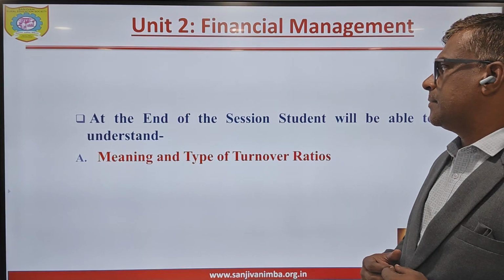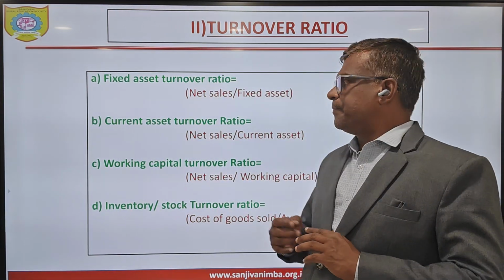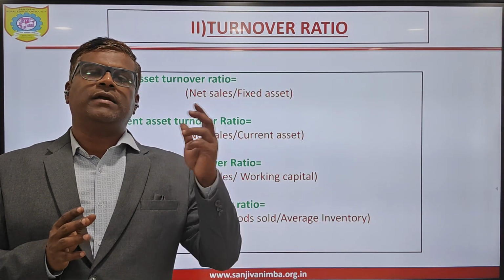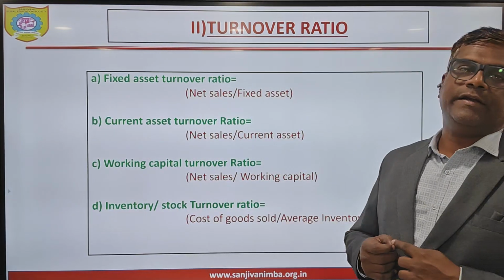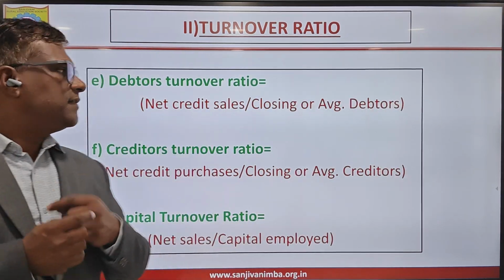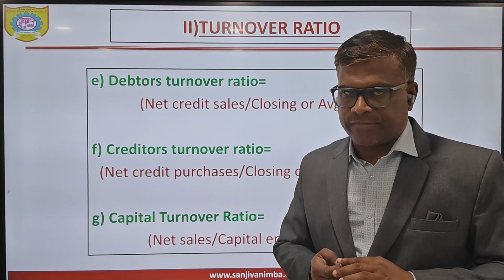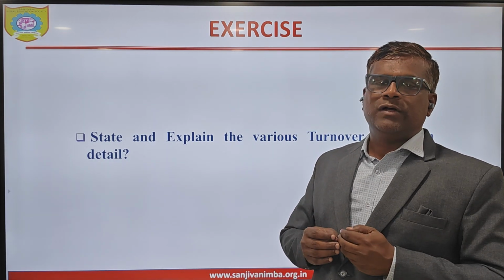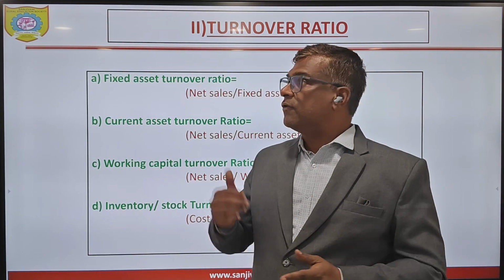Turnover Ratios | Dr. Vishal Tidke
📘 2.3 Turnover Ratios | Financial Management
🎓 Dr. Vishal Tidke

In this lecture, we will study Turnover Ratios and understand how they help evaluate the efficiency of asset utilization and operational performance of a business organization.

📚 Topics Covered:
✔ Meaning of Turnover Ratios
✔ Importance of Activity Ratios
✔ Fixed Asset Turnover Ratio
✔ Current Asset Turnover Ratio
✔ Working Capital Turnover Ratio
✔ Inventory / Stock Turnover Ratio
✔ Debtors Turnover Ratio
✔ Creditors Turnover Ratio
✔ Capital Turnover Ratio
✔ Interpretation & Financial Analysis of Ratios

👨‍🏫 Presented By:
Dr. V. M. Tidake
Ph. D (Financial Management), MBA(FM), MBA(HRM), BE(Chem)
Dean T&P & Professor MBA

🎯 This lecture is useful for:
• MBA Students
• BBA & Commerce Students
• Management Learners
• NET/SET Aspirants